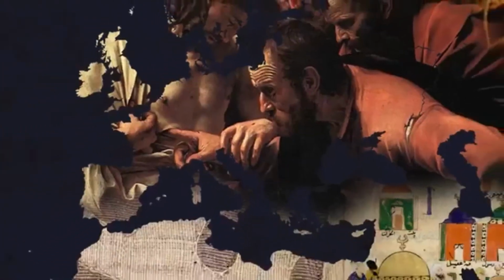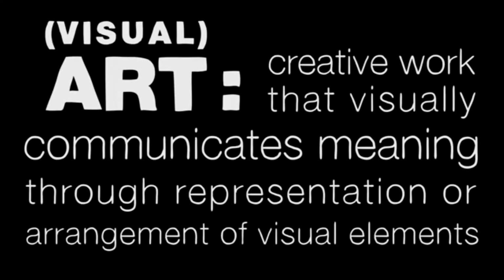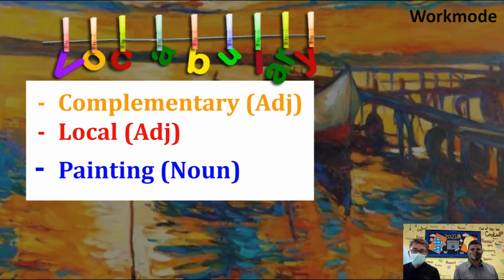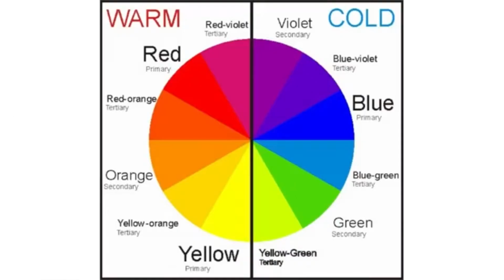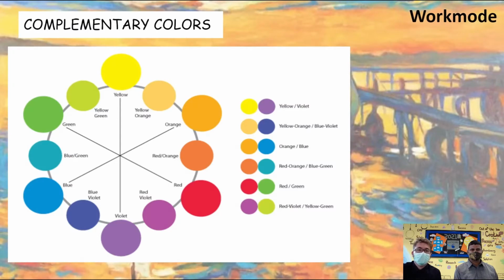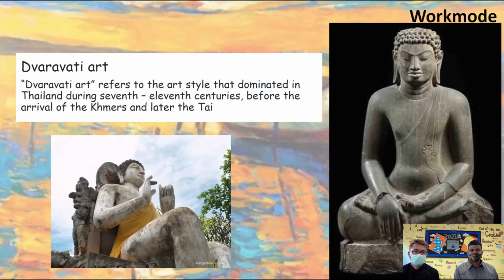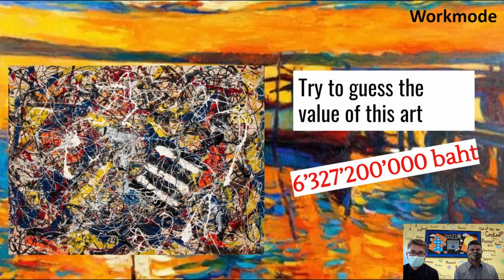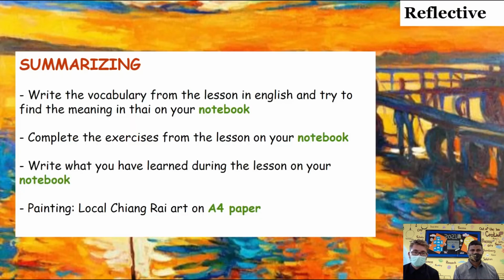P.6 / lesson 27: Artistic influence (CRPAO School)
ภาระงาน Topic 3 – Artistic influence
- ดูวิดีโอ และจดจำเนื้อหาคร่าวๆ
Work mode
(เขียนลงในสมุด)
- คำว่าศิลปะสำหรับนักเรียนคืออะไร? สามารถอธิบายความหมายของศิลปะมาสักสองหรือสามคำได้หรือไม่?
- ศิลปะมีความสำคัญ สำหรับประเทศและวัฒนธรรมอย่างไร?
- สร้างสรรค์จิตรกรรมท้องถิ่น (เกี่ยวกับวัฒนธรรมเชียงราย) โดยใช้สีเสริม จากสีน้ำ
- เขียนสิ่งที่ได้เรียนรู้จากบทเรียน